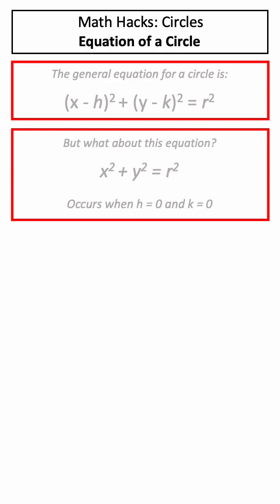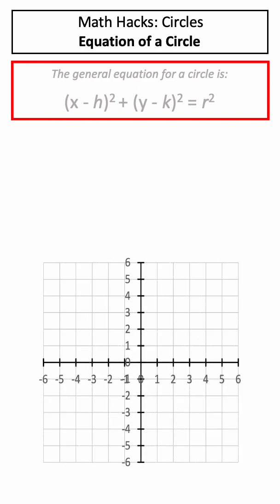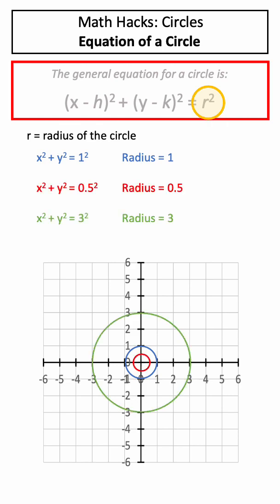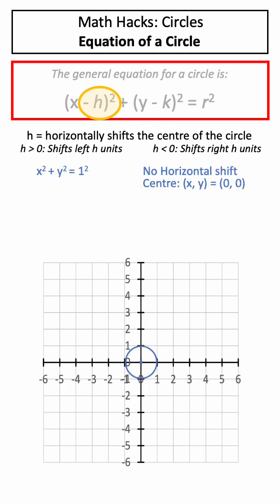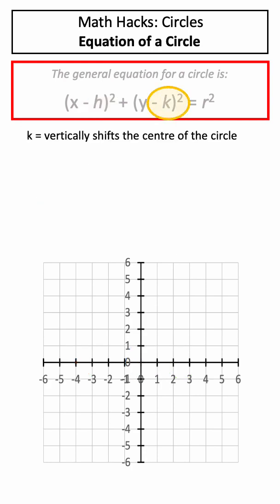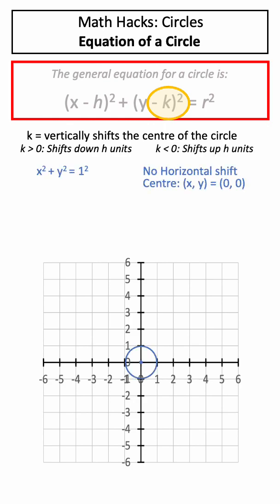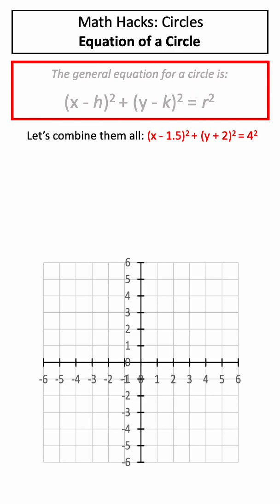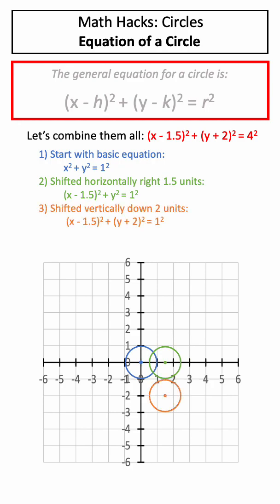Math Hacks: Circles - Equation of a Circle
In this video, we will be covering the equation of a circle! The equation of a circle is (x-h)^2 + (y-k)^2 = r^2! While x and y are just variables that will change for different points on our circle, h, k, and r are constants that define what our circle will look like! h horizontally shifts our circle to the left (if h is positive) or to the right (if h is negative)! k vertically shifts are circle down (if k is positive) or up (if k is negative)! If h and k are zero, the circle will by default have a centre at (x, y) = (0, 0)! Finally, r refers to the radius of our circle! And this will change how large the circle is on our graph!